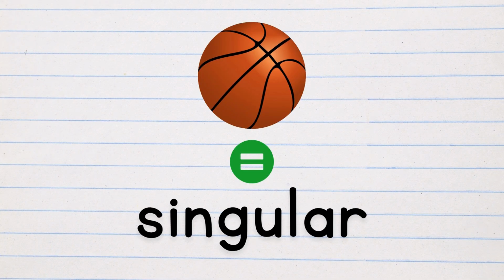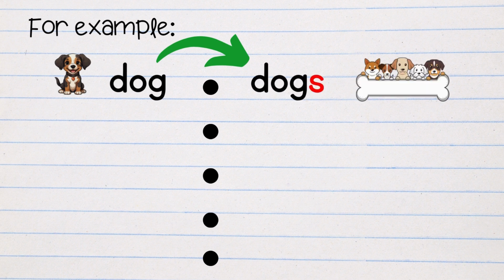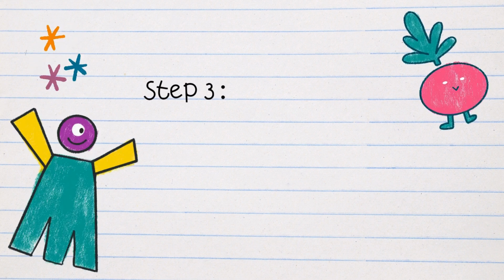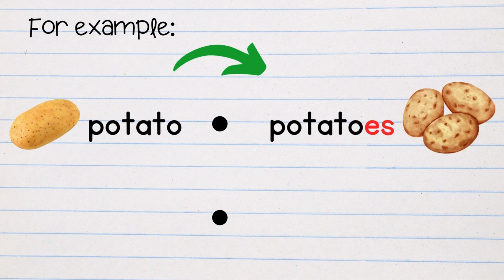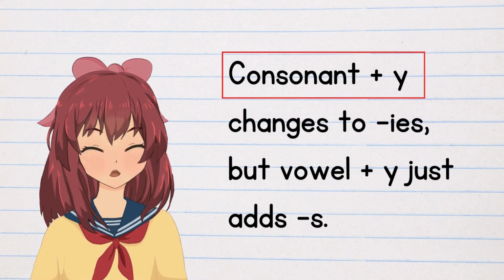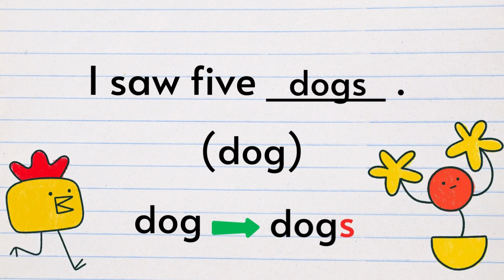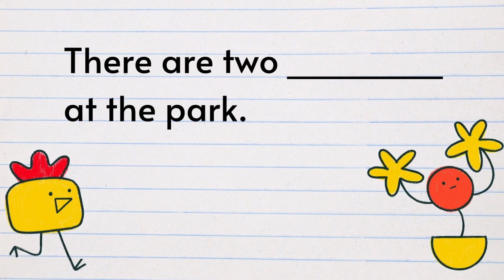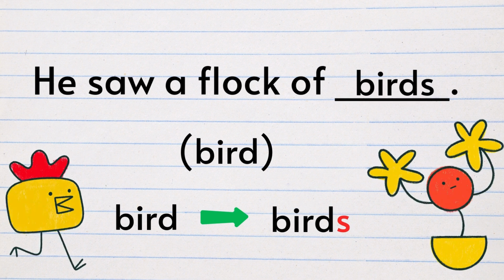Singular vs Plural Nouns | Fun and Easy Grammar Lesson for Kids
Learn about singular and plural nouns in this fun and easy grammar lesson for kids! 🌟 With colorful examples and engaging visuals, we’ll show you how to identify singular nouns (like 'ball') and plural nouns (like 'balls'). Perfect for young learners who want to improve their grammar skills while having fun!

🎉 What you’ll learn:

    What are singular and plural nouns?
    Easy tips to recognize and use them!
    Fun examples to help you practice.

    Singular and plural nouns for kids
    Grammar lesson for children
    Learning English grammar basics
    Singular vs plural examples
    Fun grammar lessons
    Educational videos for kids
    Plural rules for nouns
    English grammar for beginners
    Grammar activities for kids